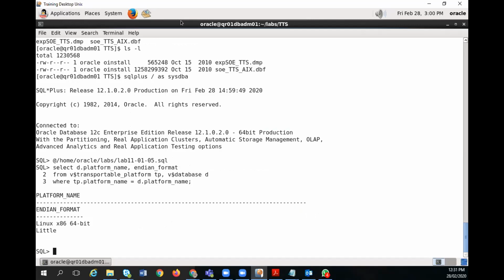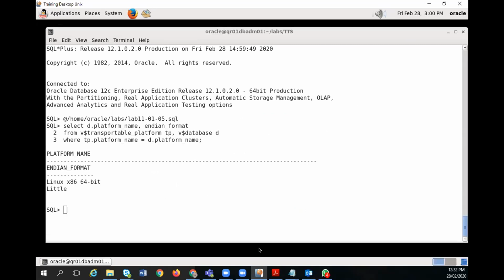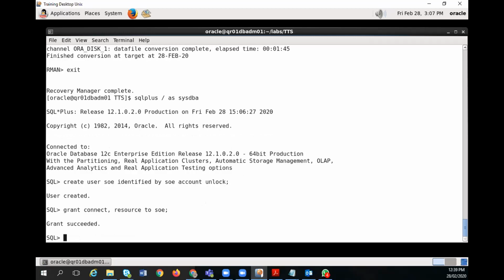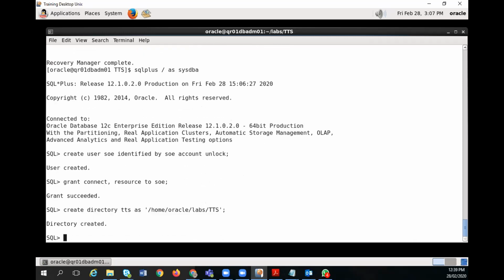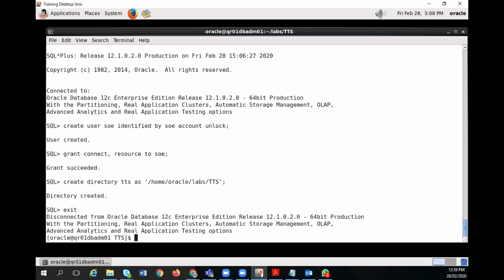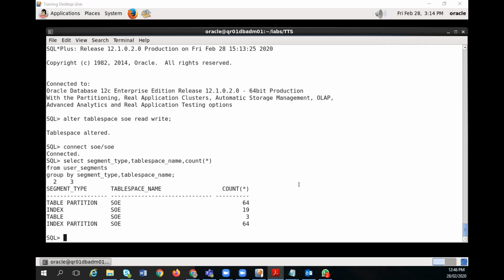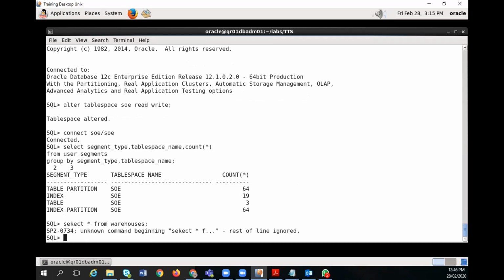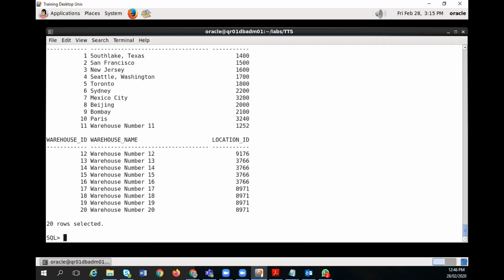Migrating to Databases Machine using Transportable Tablespaces